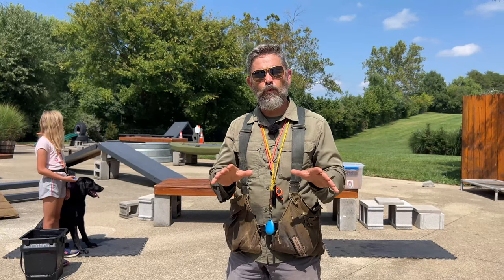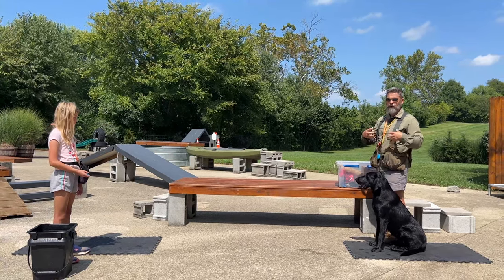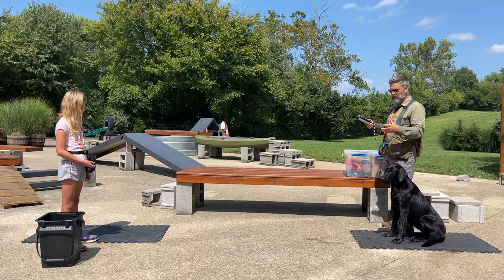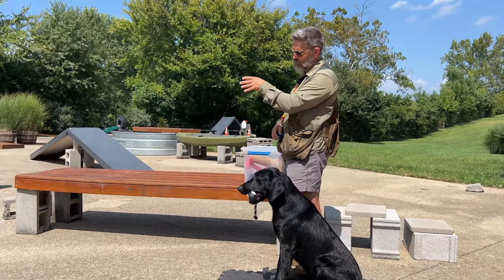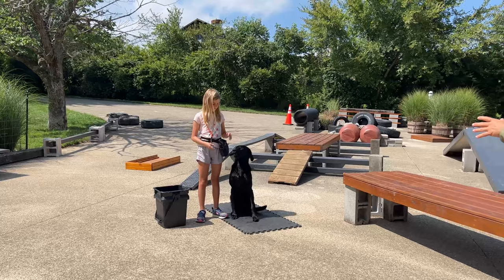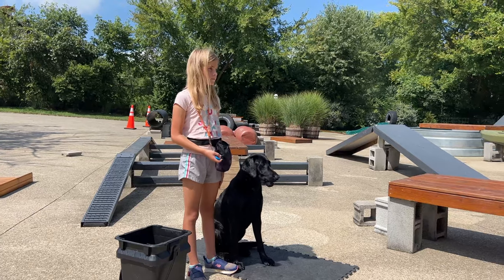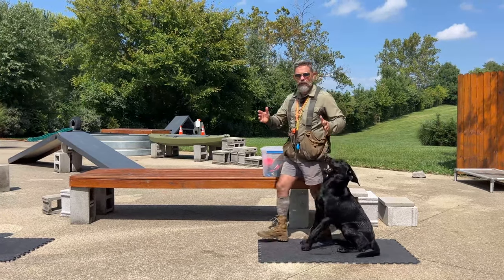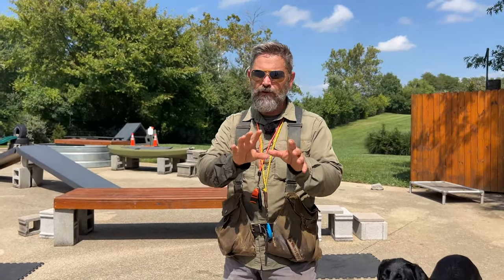How We Prepare Our Labrador Retrievers For A Retrieving Training Session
We were taking some Labrador Retrievers out back for a retrieving session and thought you guys might like to take a look at the warm up drills we use to get the dogs ready to perform in a high distraction environment!